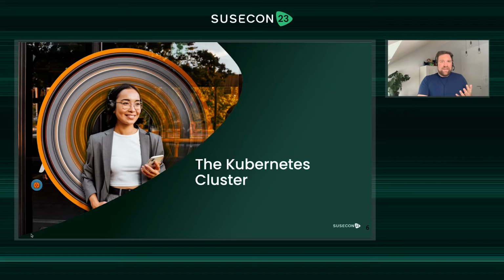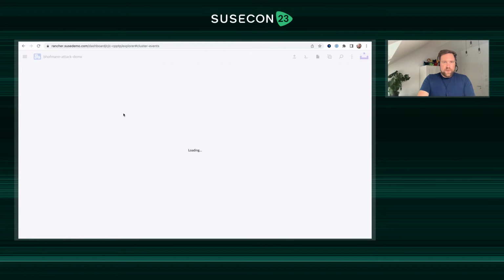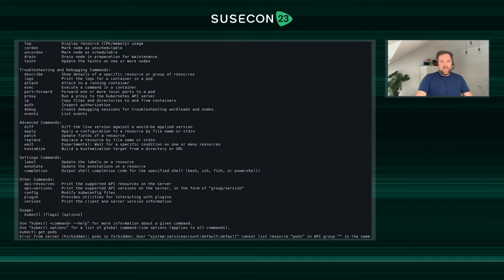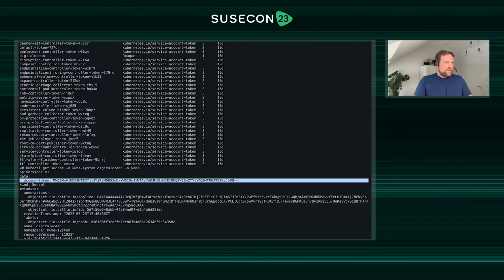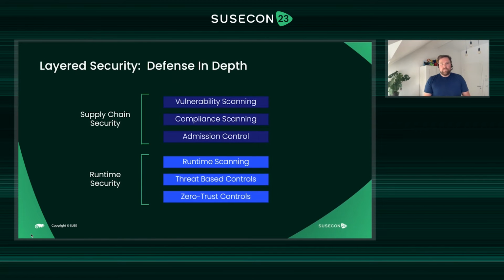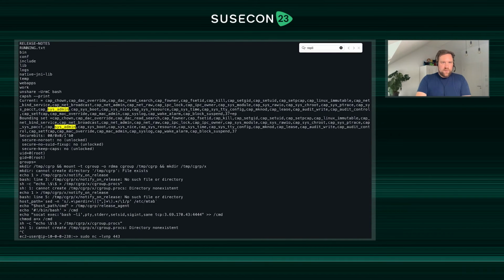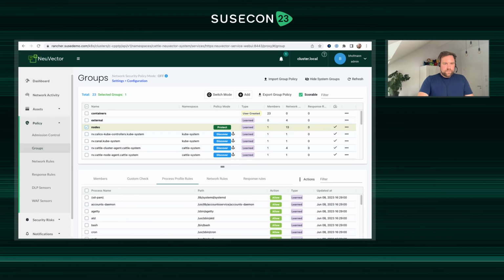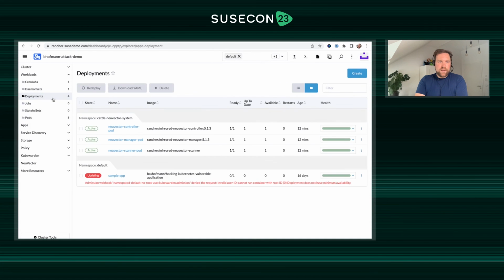TUT 1032 Hacking Kubernetes and protecting yourself against it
How can a tiny vulnerability in a web application lead to to a take over of your complete Kubernetes cluster and cloud provider account?
In this talk, I'll show you on a live system, how a hacker could end up doing exactly that. You will learn about different attack vectors, and how you can protect yourself against each one of them with a multi-layered security strategy. And all of this with the help of open-source tools like NeuVector and Kubewarden, that allow you to protect your systems during run-time as well as your supply chain.